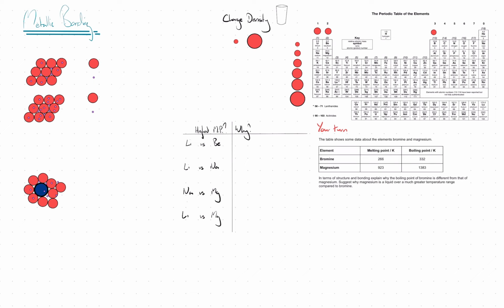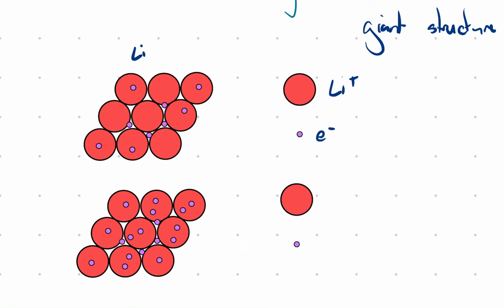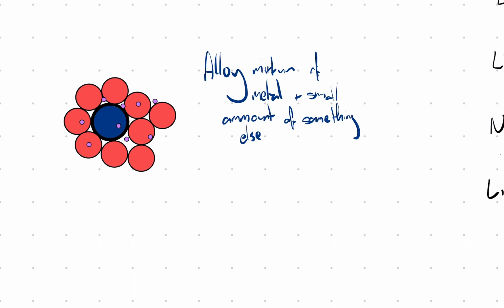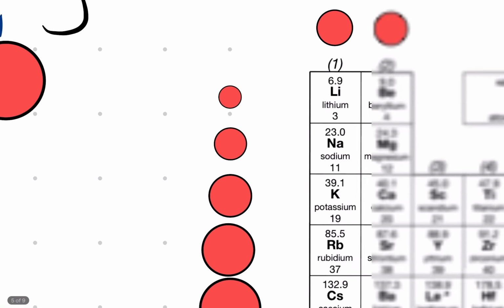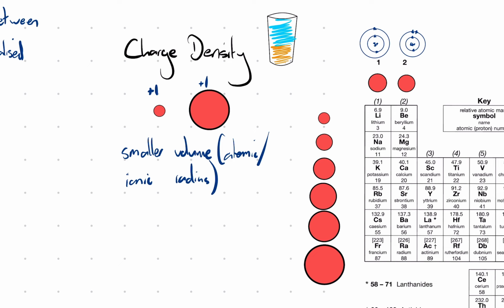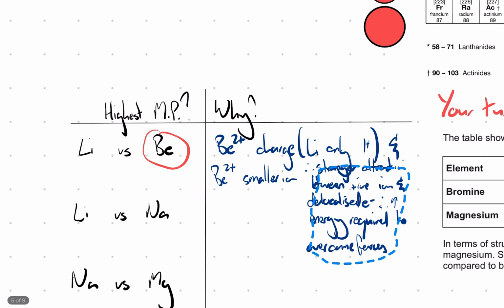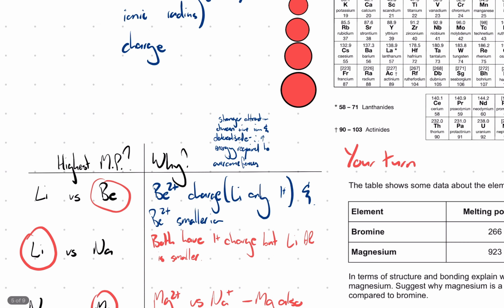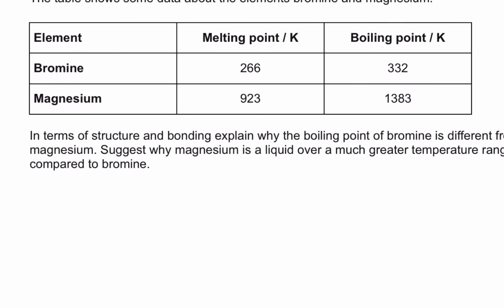4.3 - metallic bonding - GCSE recap and key a-level concepts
An overview of metallic bonding, drawing diagrams of the substance and linking properties to structure and bonding. After a recap of the basic GCSE content, we go over the concept of charge density.